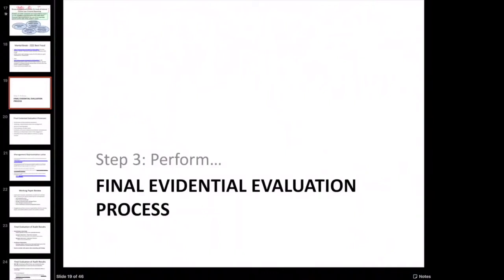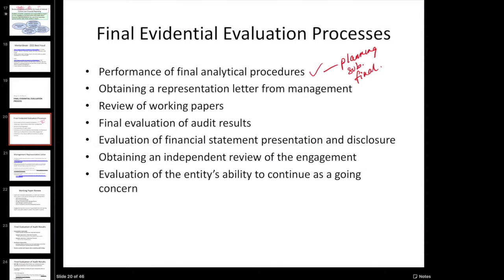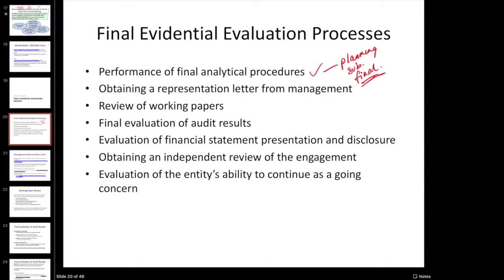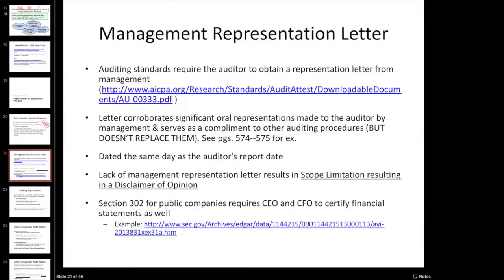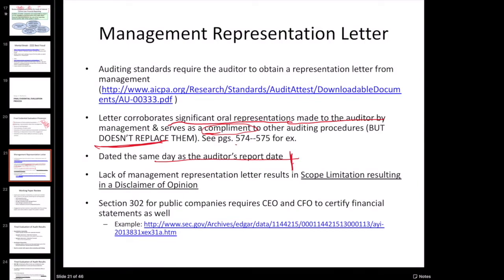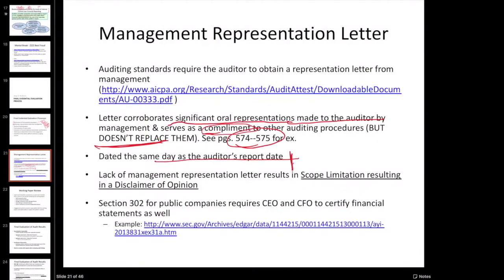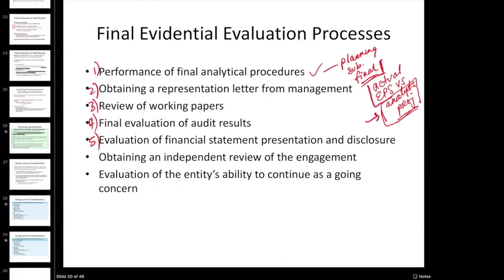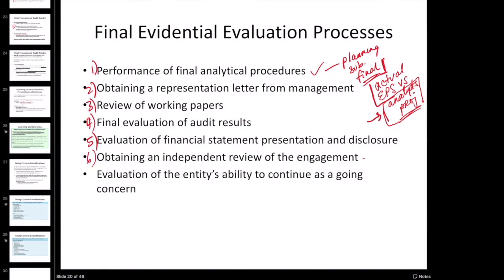chapter 17 part 4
This video looks at the final evidential evaluation process.